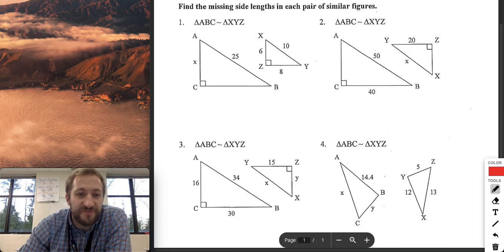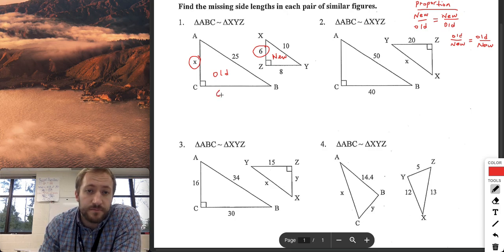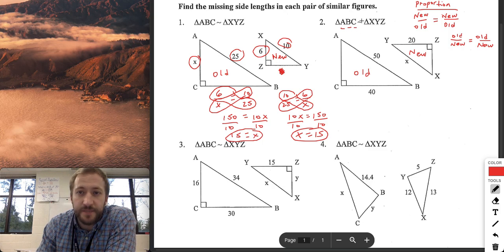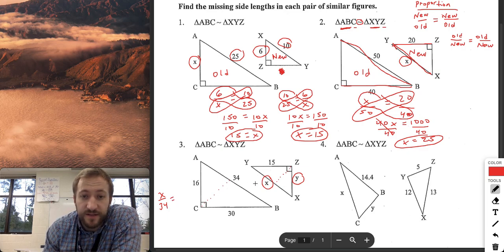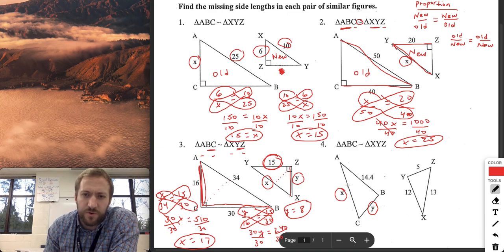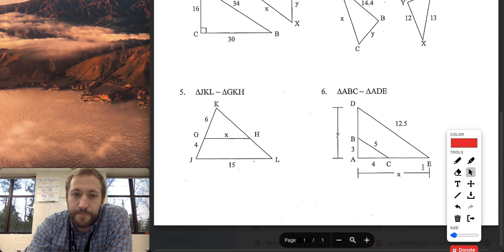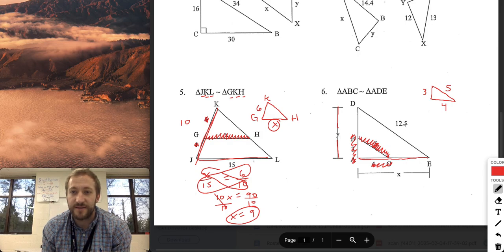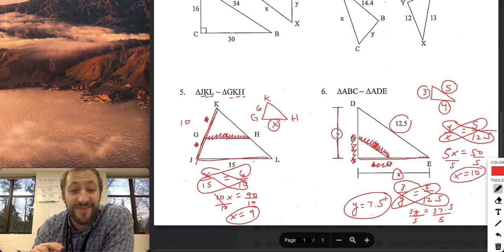Similar Figures - Missing Side Length